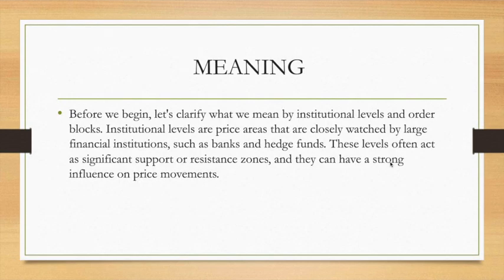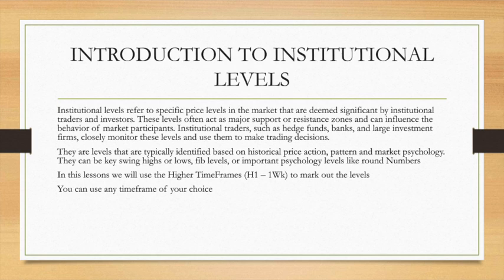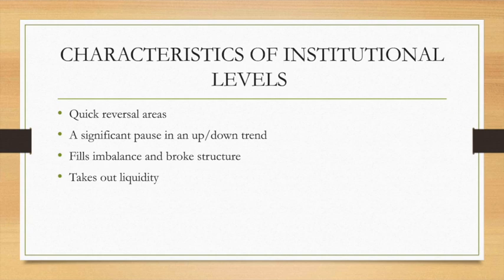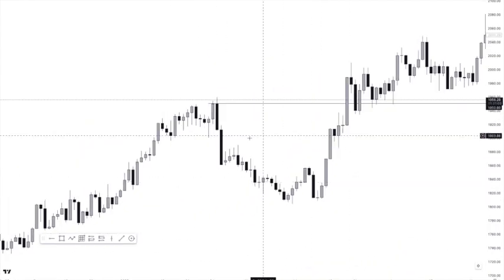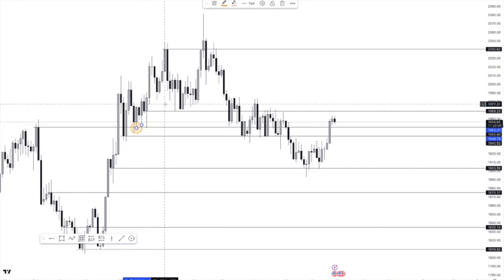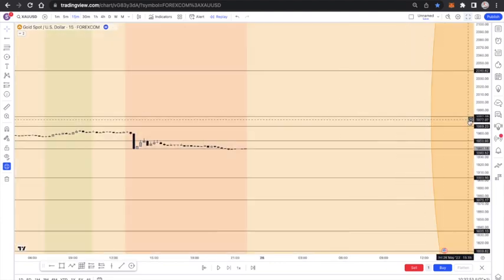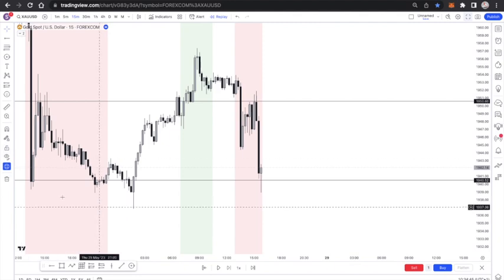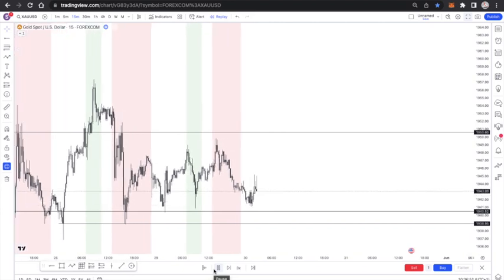how to draw institutional zones aka SUPPORT:RESSISTANCE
📈 Understanding Support and Resistance: The Key to Successful Trading! 📉

In today's video, we dive deep into the fundamental concepts of support and resistance that every trader needs to know. Whether you're a beginner or looking to refine your trading strategy, this video is packed with valuable insights that can help you make more informed decisions in the market.

🔑 What You’ll Learn:
- The definitions of support and resistance levels
- How to identify key support and resistance zones on your charts